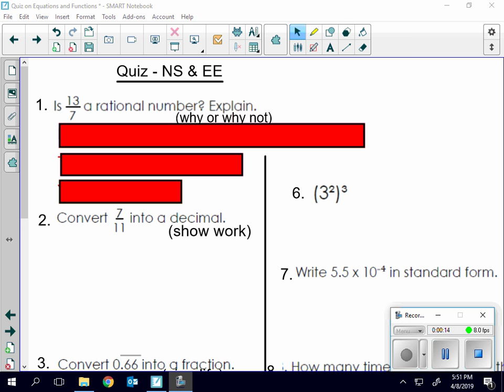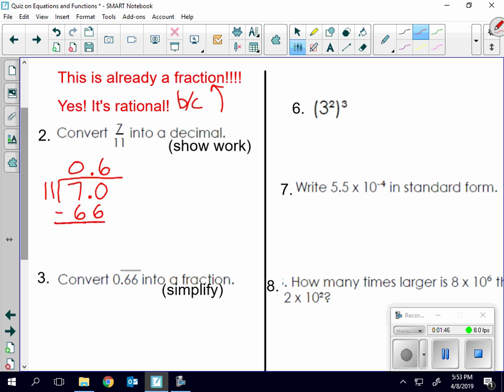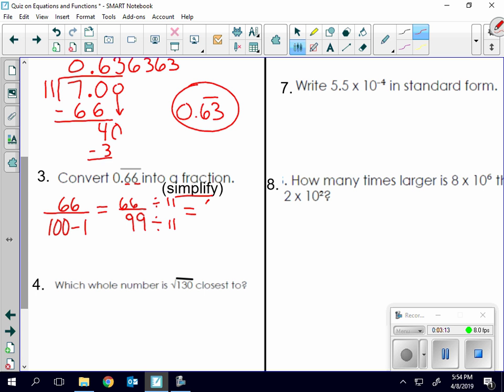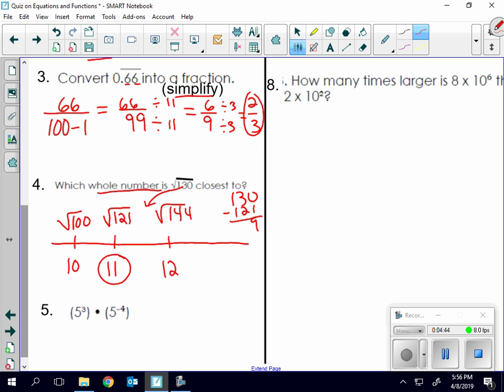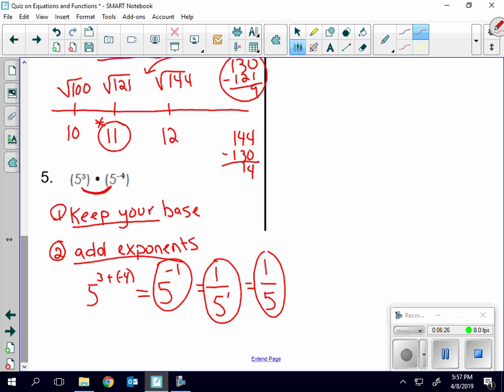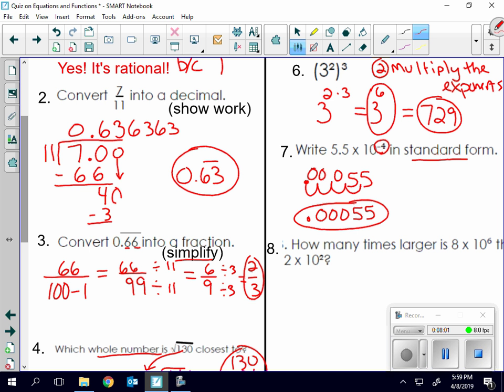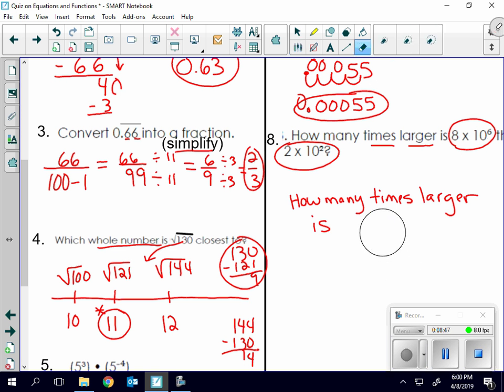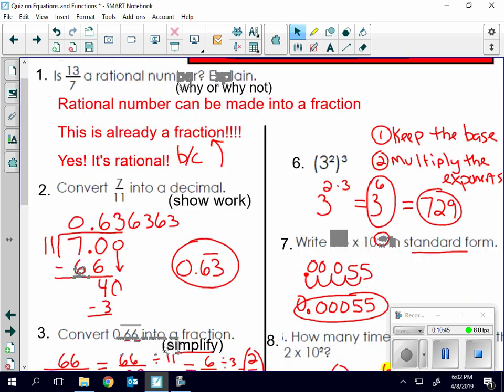NS & EE Quiz Corrections Explained